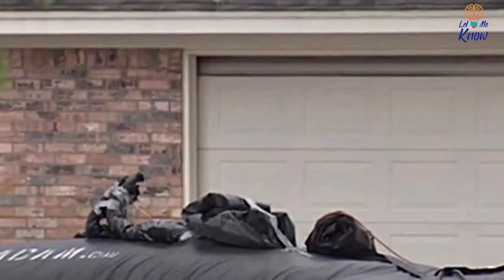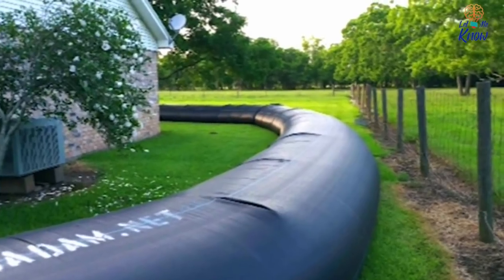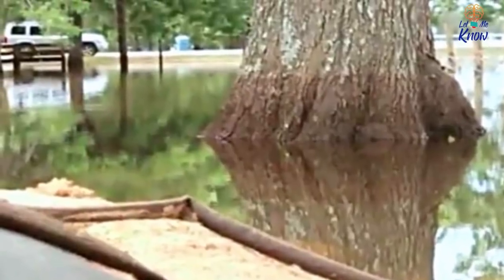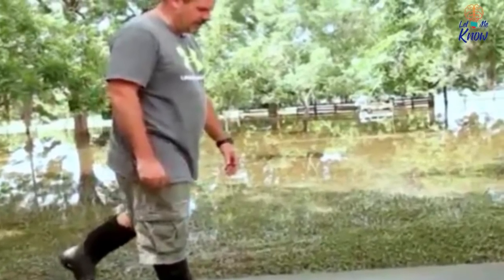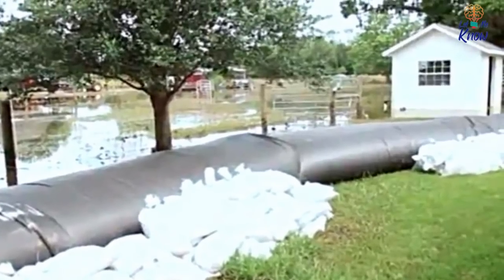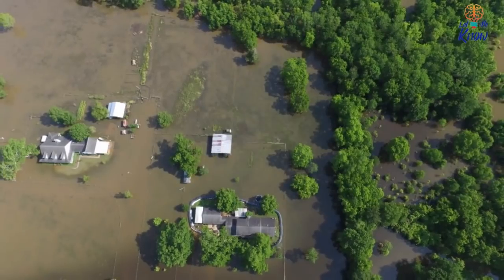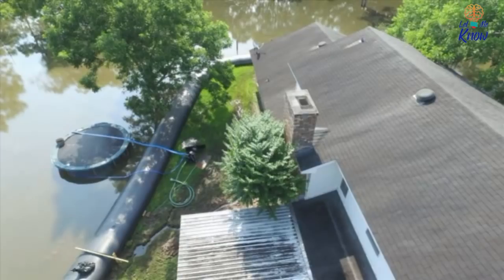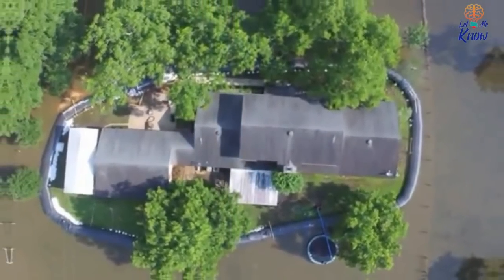Neighbors Thought He Was Nuts For Adding $8K Worth Of Plastic To His Home – Until The Floods Came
As record-breaking storms swept across Brazoria County, Texas, in mid-2016, area local Randy Wagner gazed through the windows of his house. The merciless waters were rising and rising – eventually extending well over two feet – felling trees atop houses and causing major havoc. Would Wagner’s home be flooded, destroying his valuables or, worse yet, harming loved ones?

►Image credits:
Image: Randy Wagner
Image: Home Crux